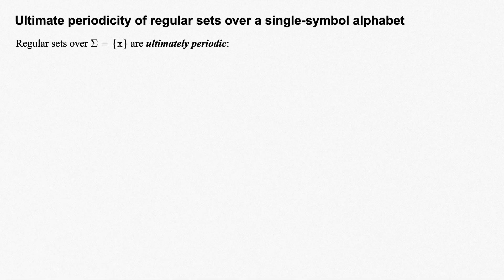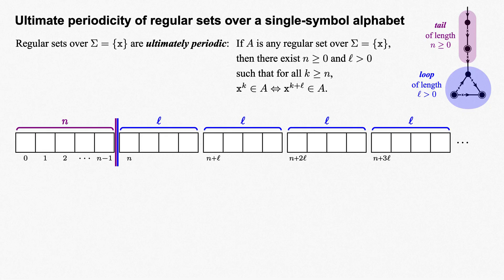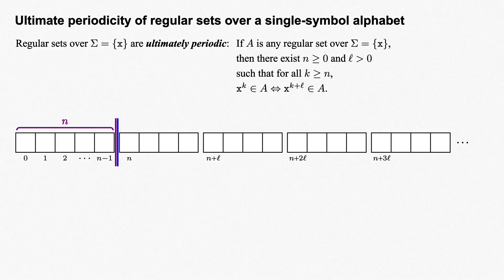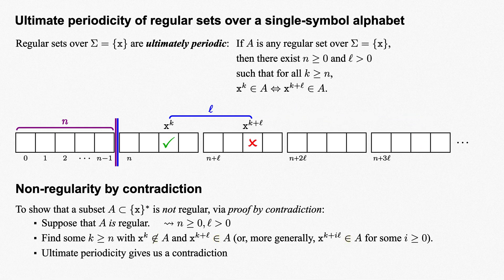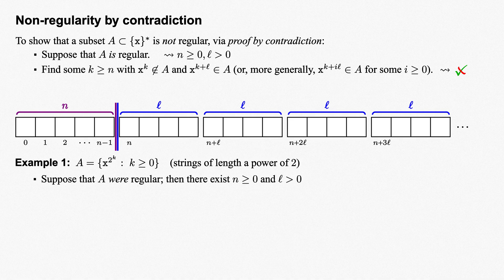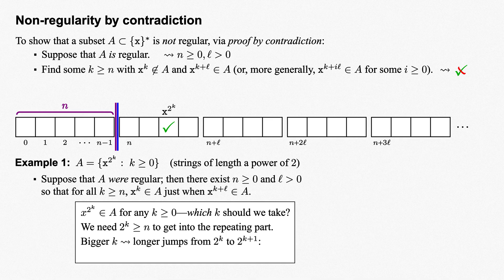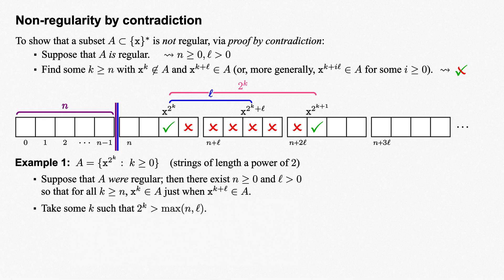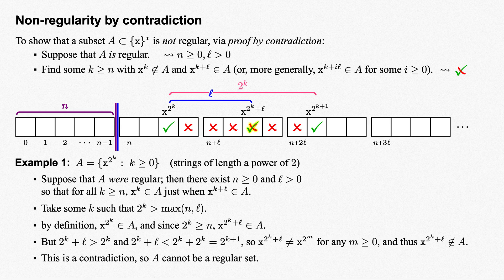Ultimate periodicity and non-regular sets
This short video reviews the definition of ultimate periodicity for regular sets over a single-symbol alphabet, the technique of using proof by contradiction to show that a set of strings over such an alphabet is non-regular, and the example of showing that the set {x^(2^n) : n ≥ 0} is not regular.